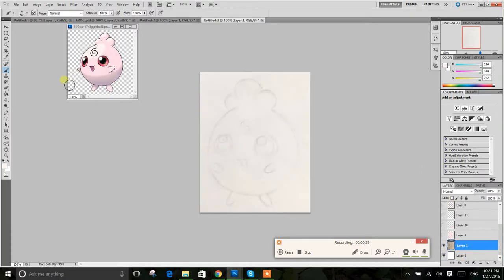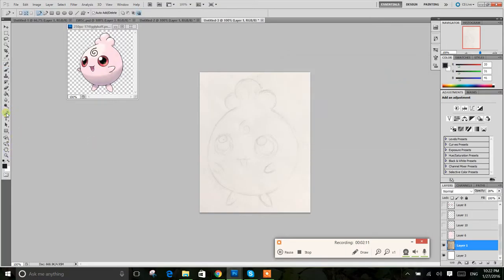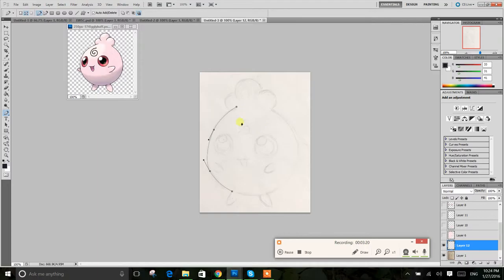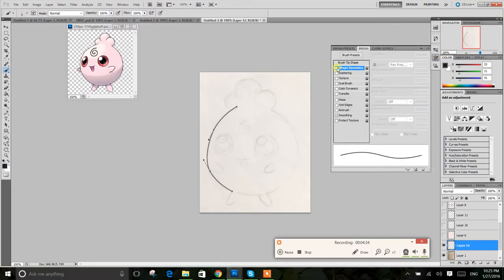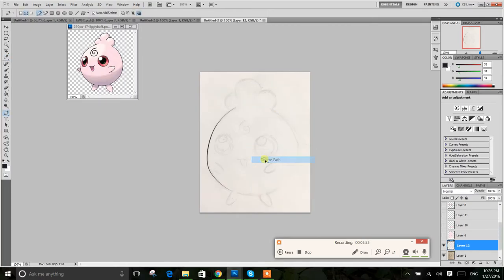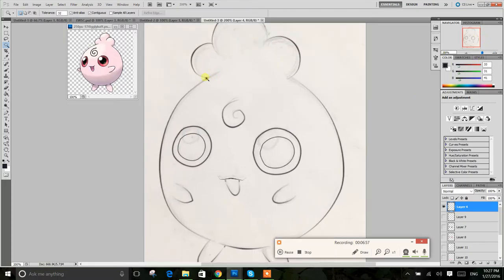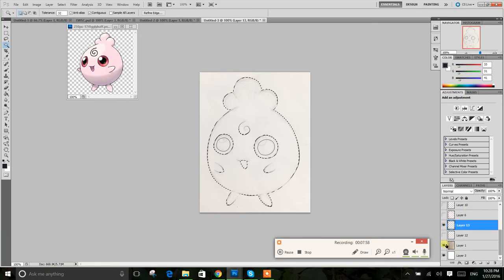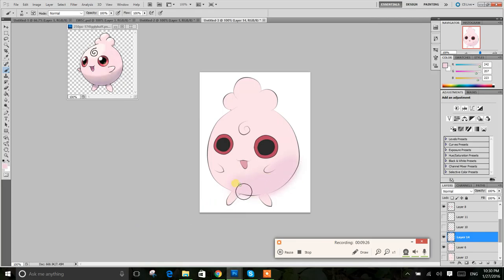Draw With the Mouse in Photoshop - Part 1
An Espurr tried to make a video tutorial.